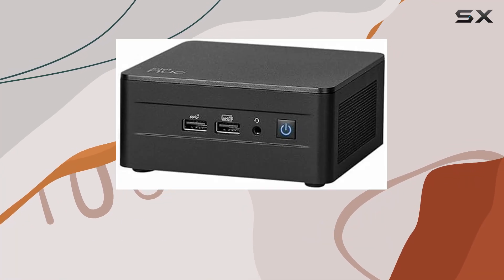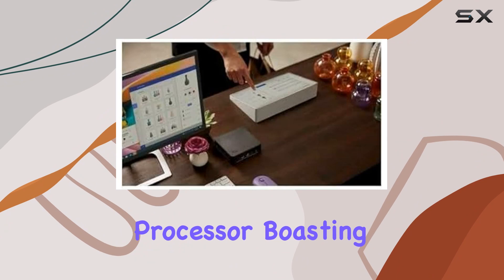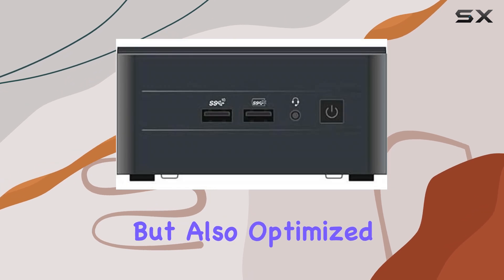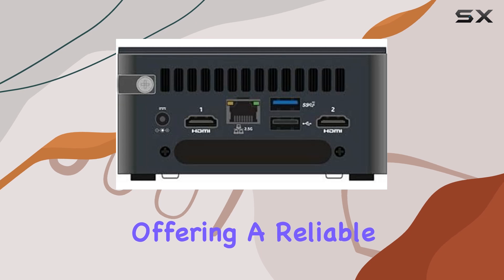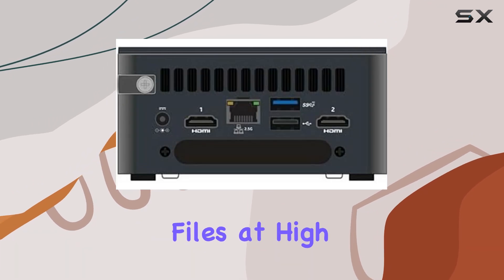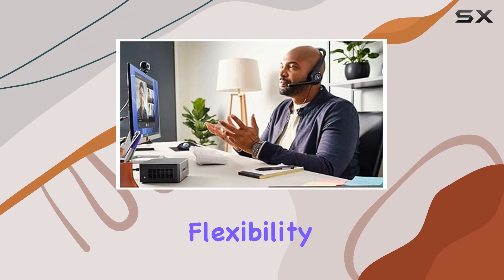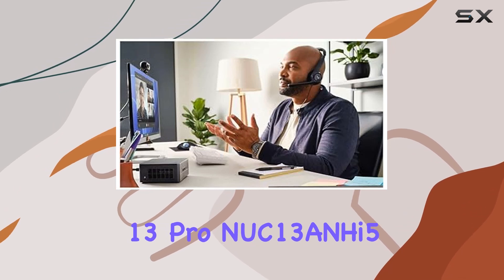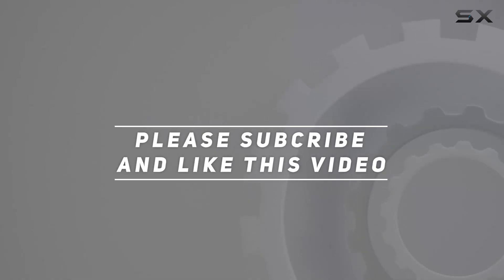Intel NUC 13 Pro NUC13ANHi5: Unleashing Power and Performance for Education and Business.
0:00 Intro
0:06 Review

Things that we mentioned in this video:
Intel NUC 13 Pro : B0C4Q857DM